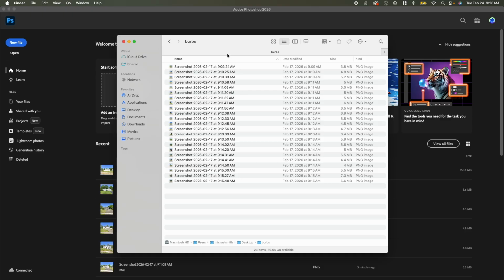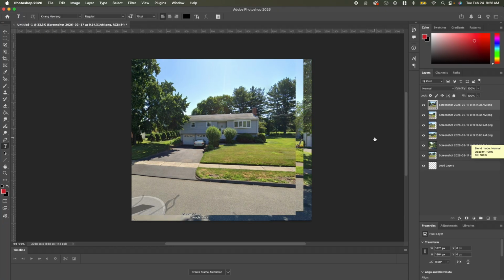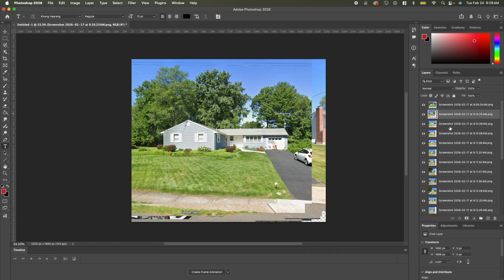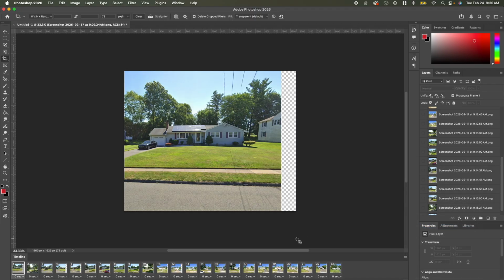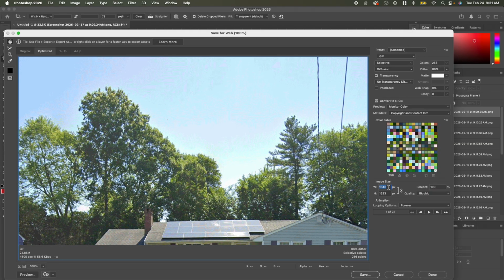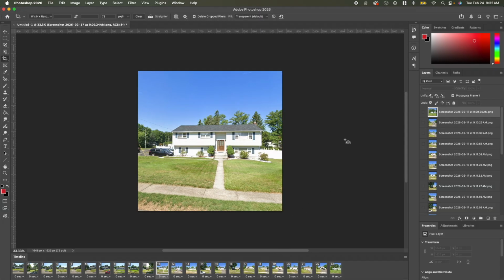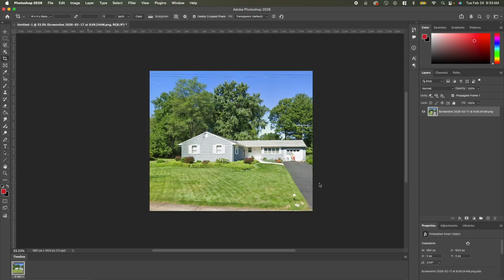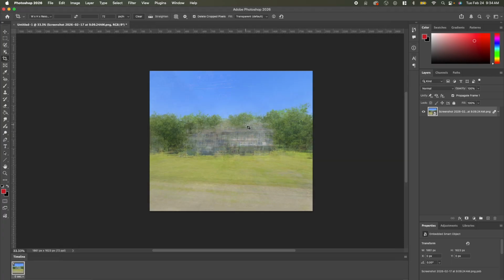photoshop batch import animation & blend